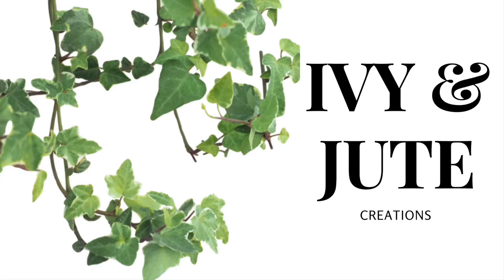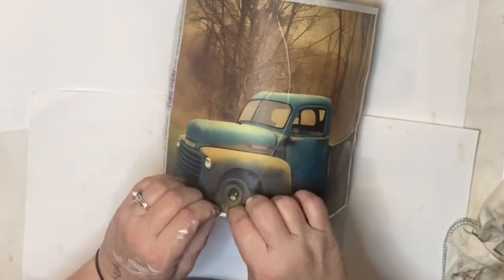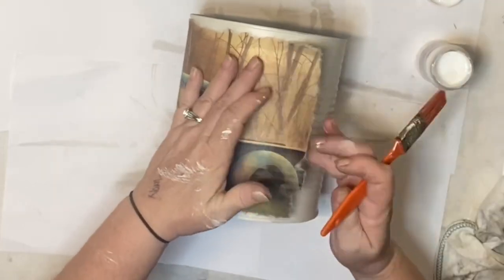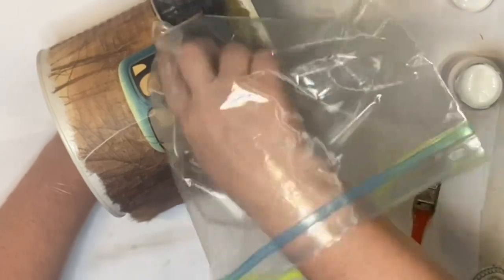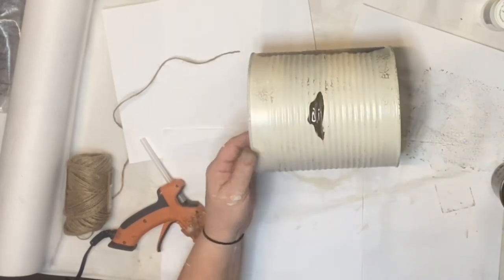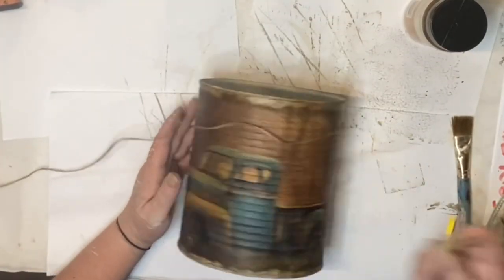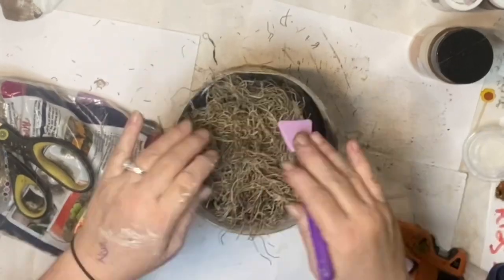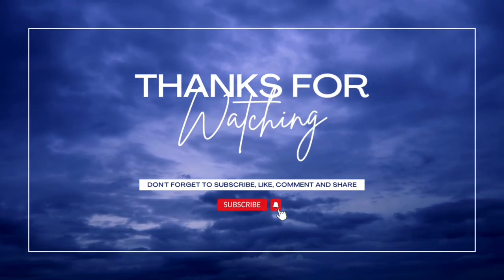Trash to Treasure Fall Diy Decor For Your Home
Link for all your IOD supplies, Rice Paper, Roycycled, Pentart,etc..

In today’s video we will be taking a coffee can that headed to the trash and tuning it into beautiful decor for your home.